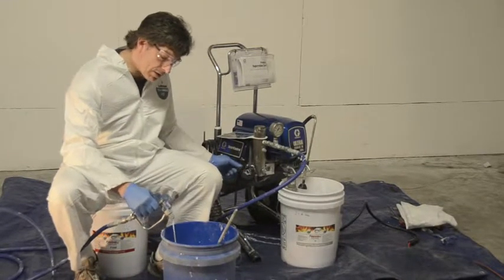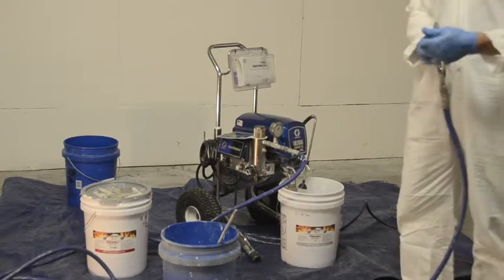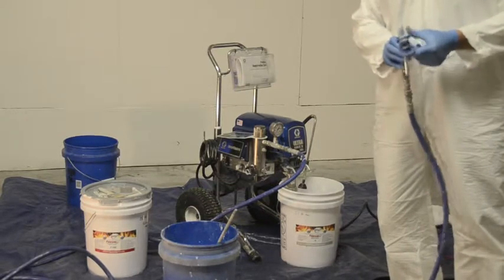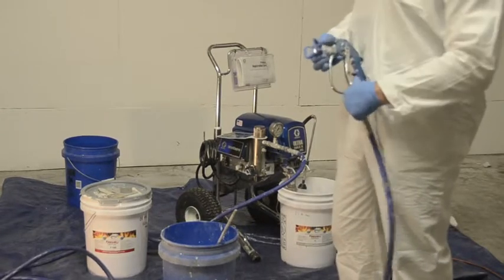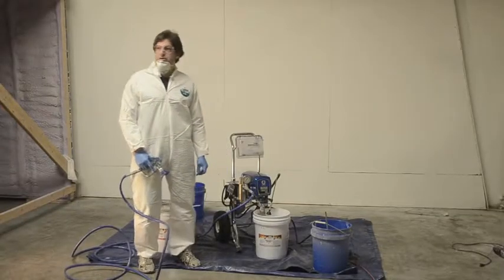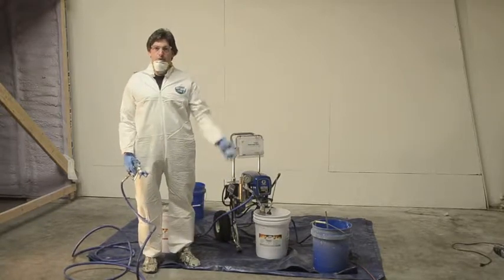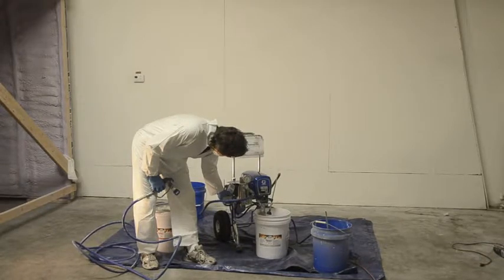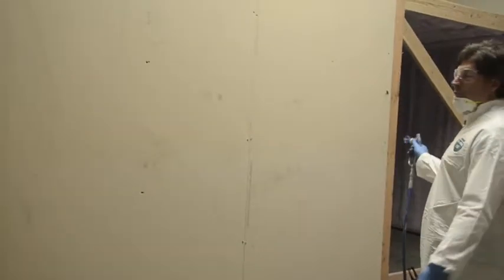4. Tip Set Up & Pressure Ramp Up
4. Tip Set Up & Pressure Ramp Up of TPR2 coating